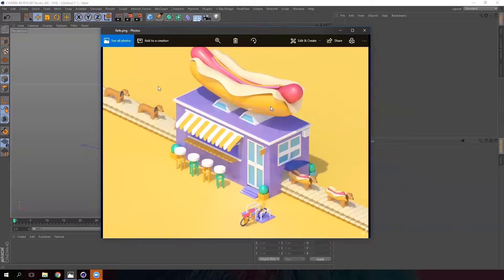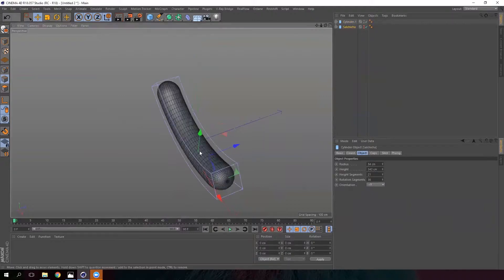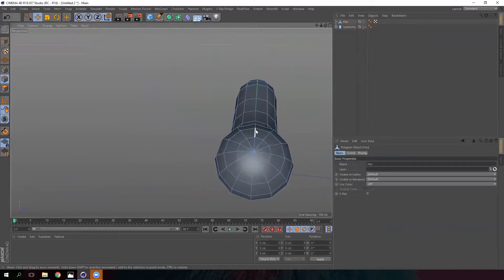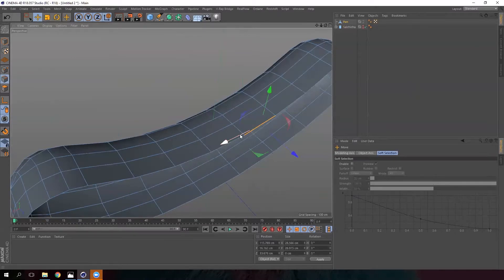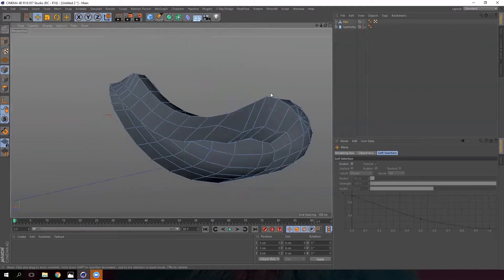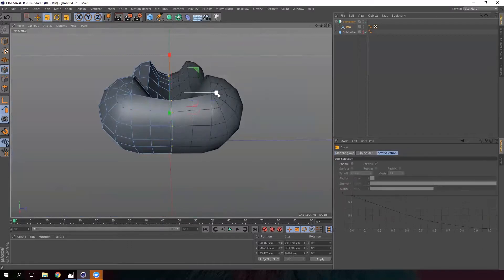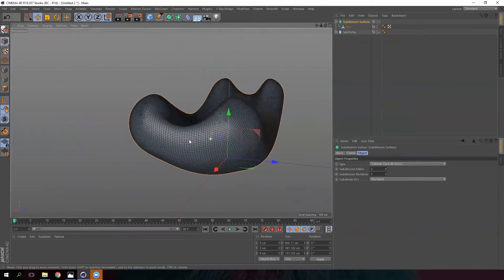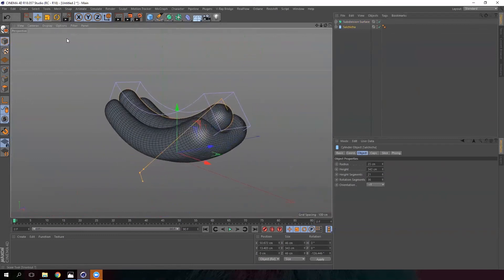07/23 Modeling the Hot Dog — Animation: Bring your 3D models to life_ENG